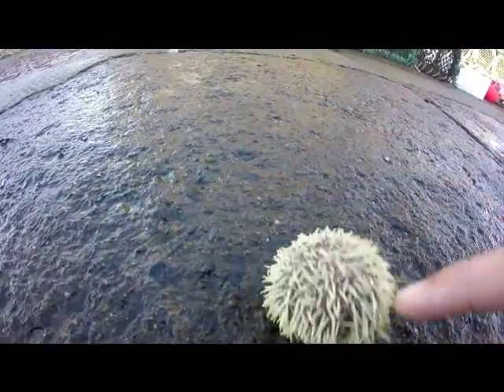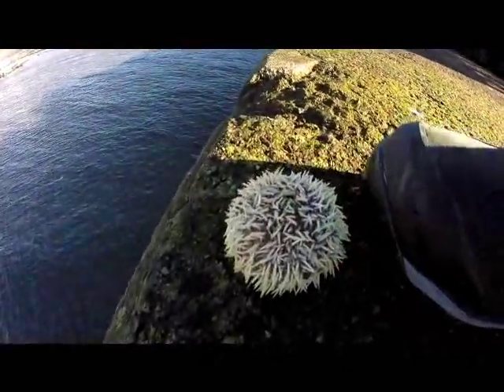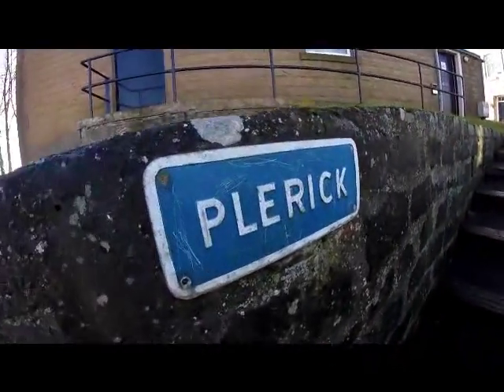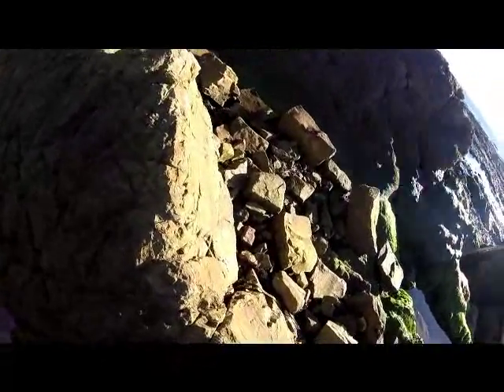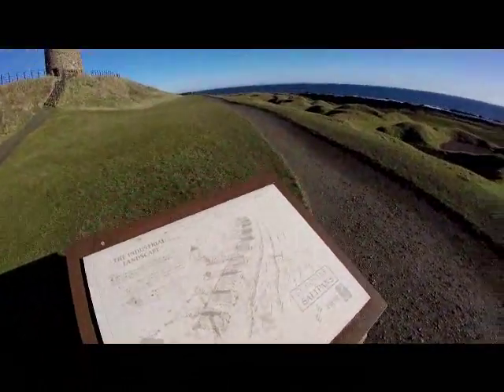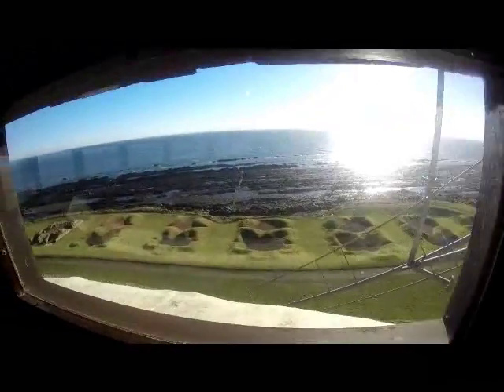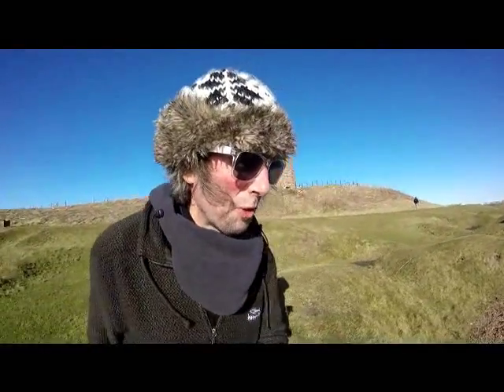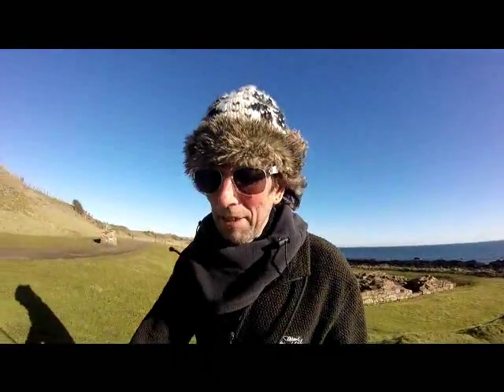St Monans stroll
Jag has a wee stroll through St. Monans and goes to the windmill...